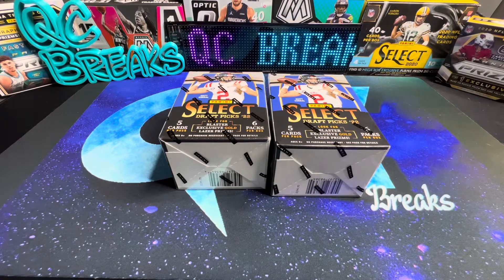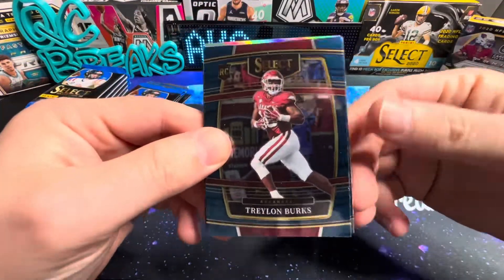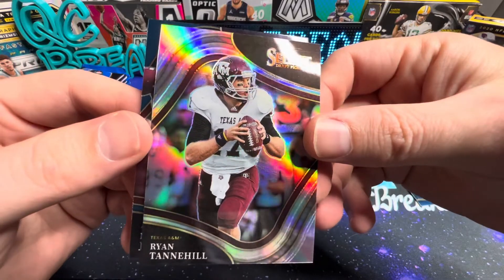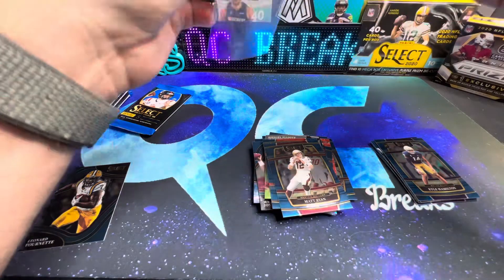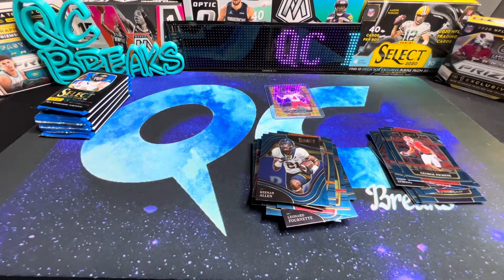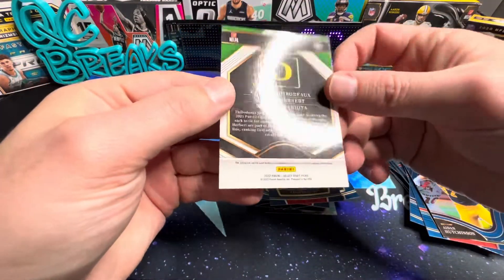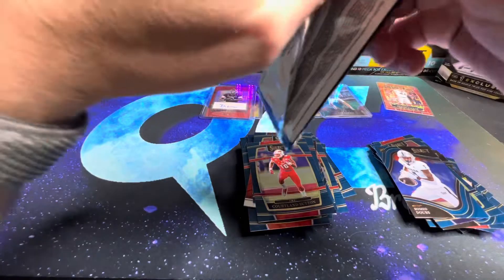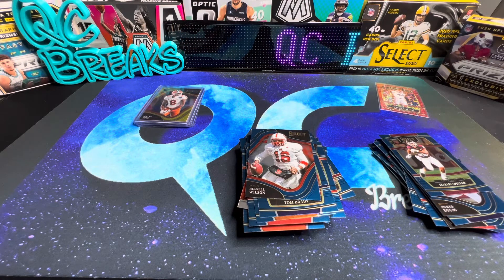2022 Select Football Draft Picks Blasters (x2) Gold Rookie Lasers & Rookie AUTO!